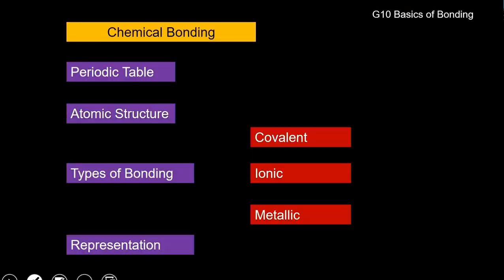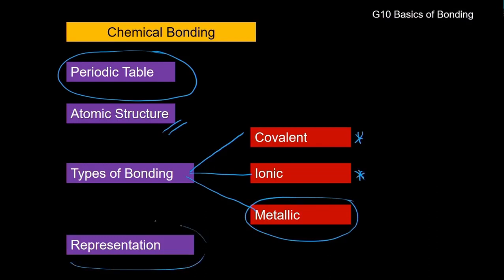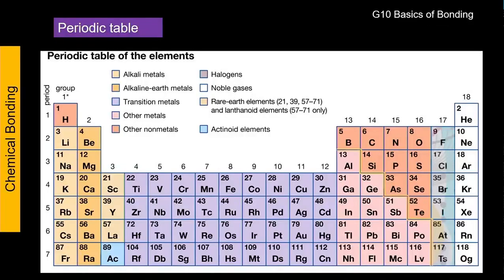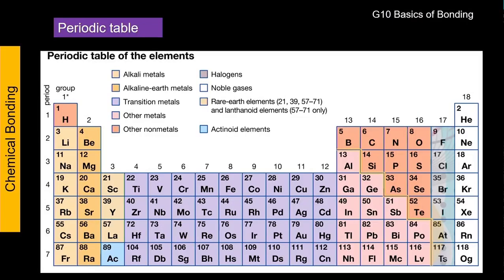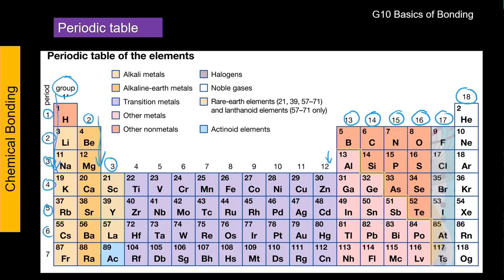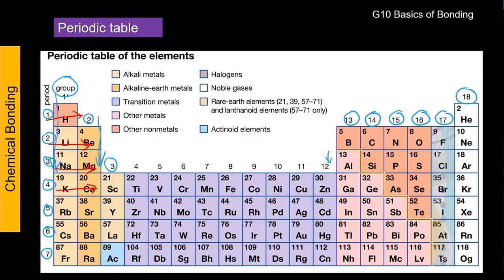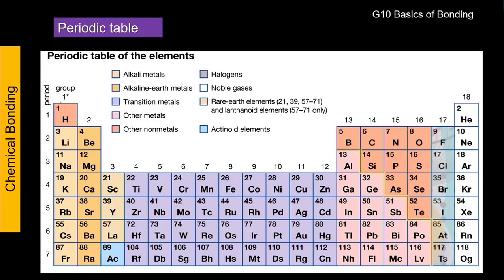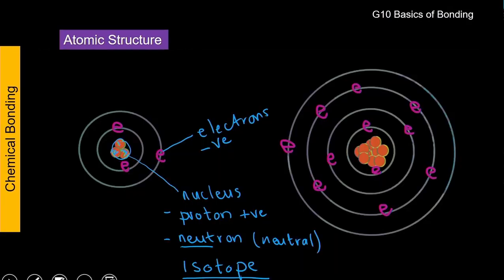Physical Sciences Gr10 Basics Of Bonding S1